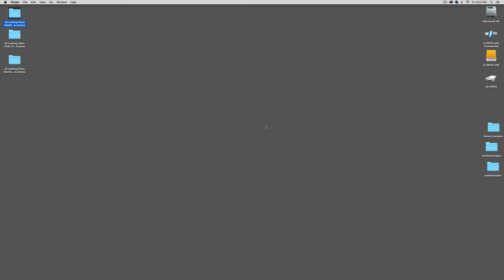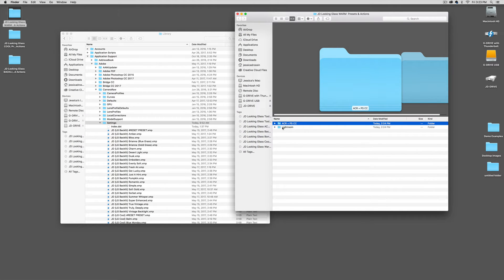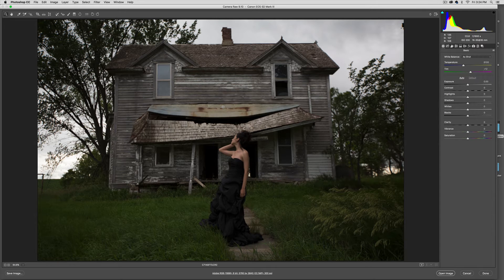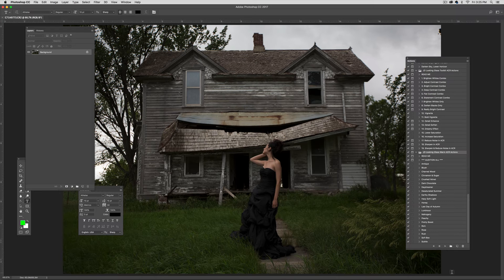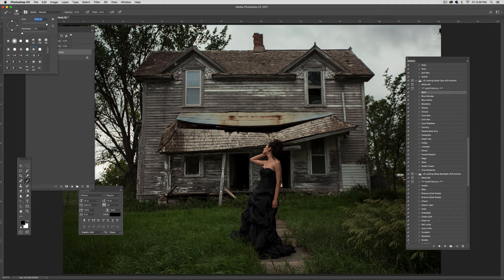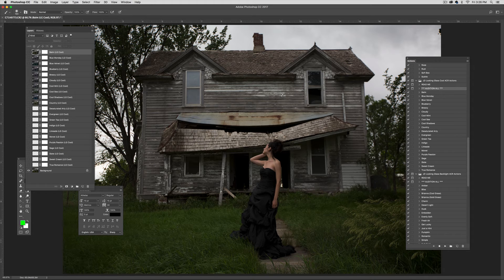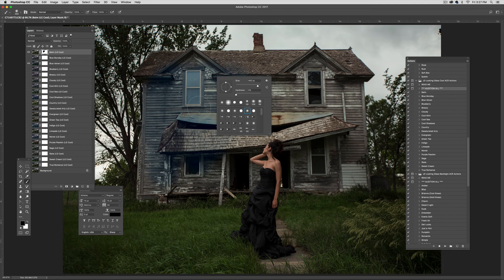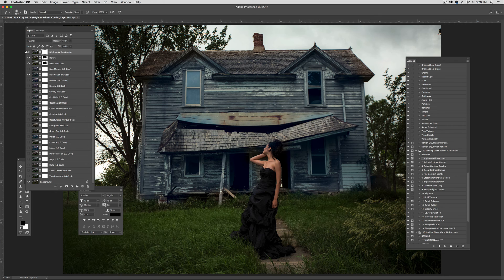JD Looking Glass Demo for ACR/ Photoshop CC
Jessica Drossin demonstrates the Looking Glass ACR presets and PS actions (the PS actions are available ONLY for PS CC users).